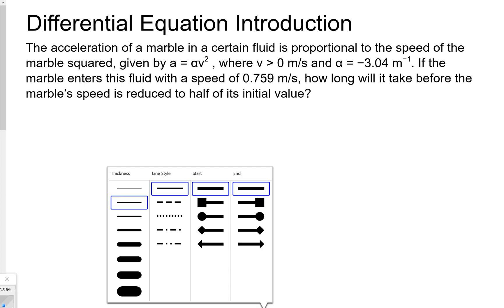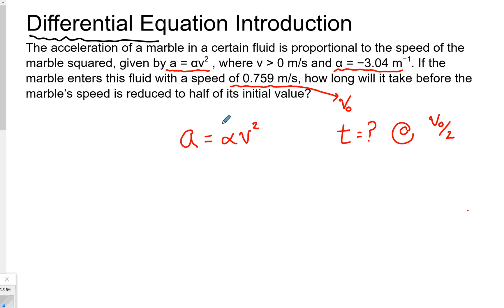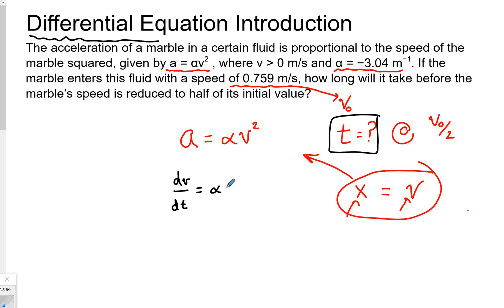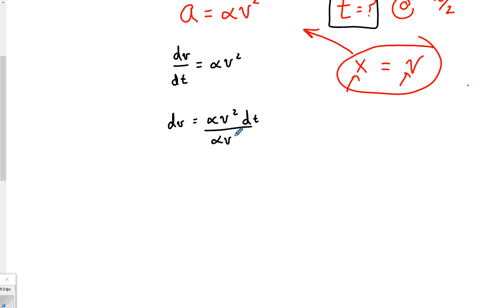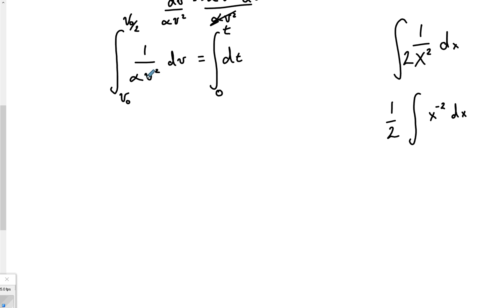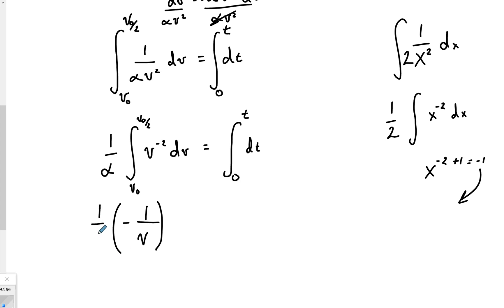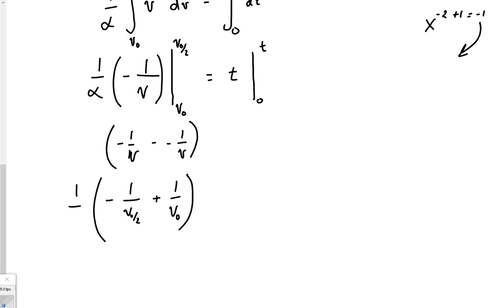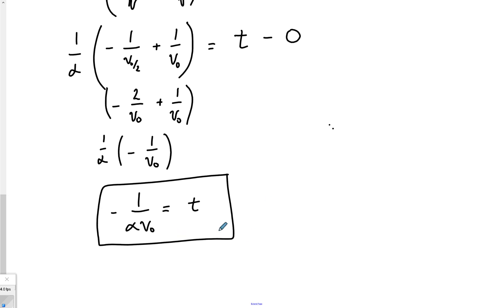Introduction to Differential Equation with Acceleration Part 1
Using a differential equation to solve for the time of an object entering a fluid,